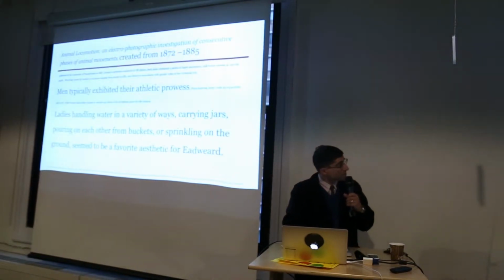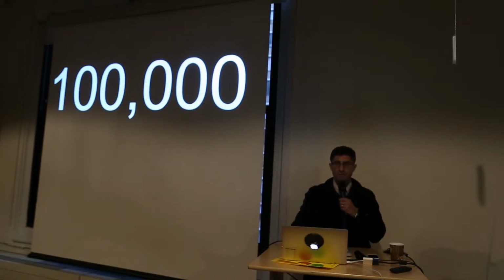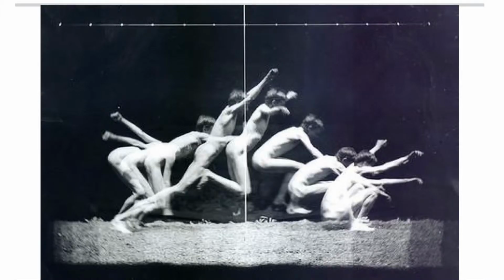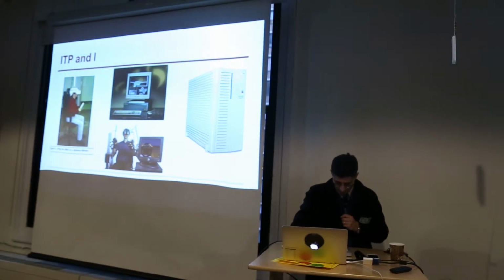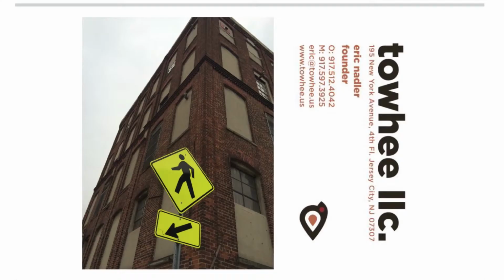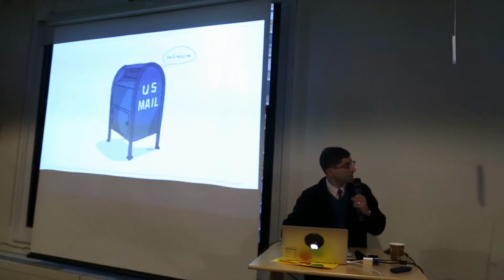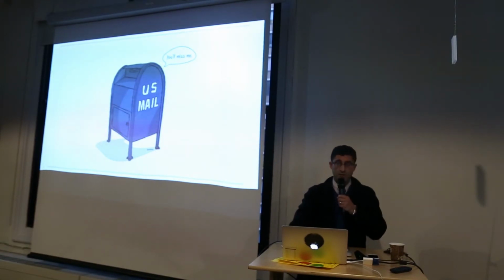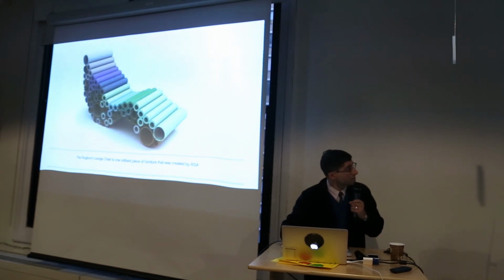26. Eric Nadler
How and Why